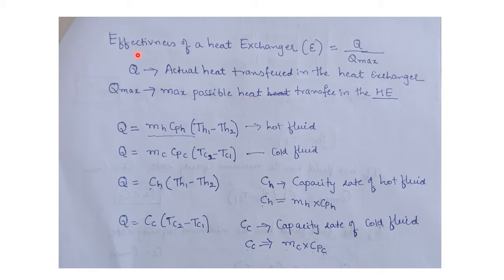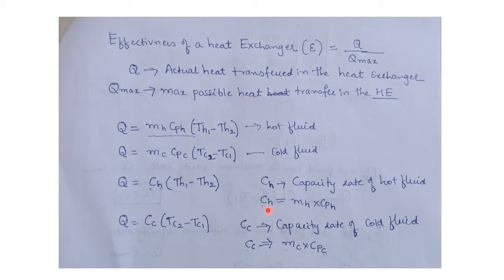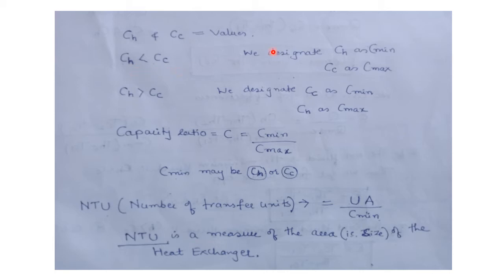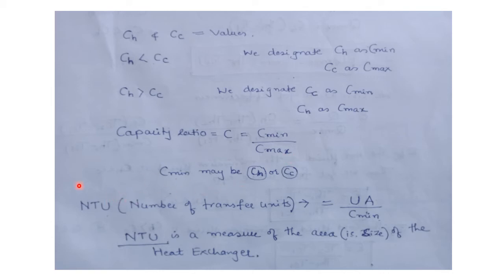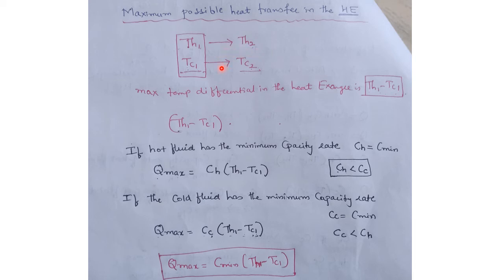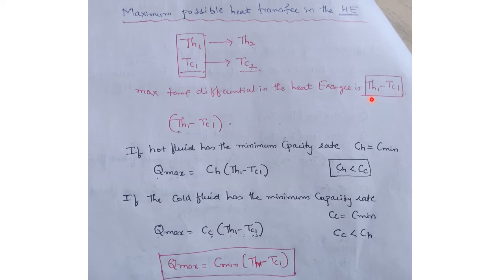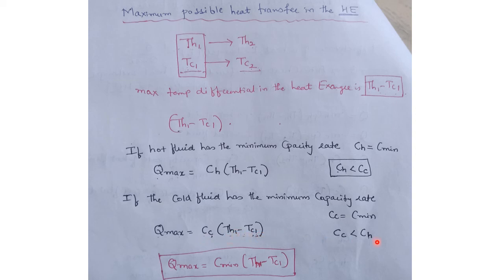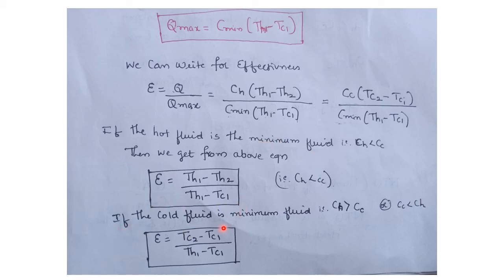EFFECTIVENESS NTU METHOD OF HEAT EXCHANGERS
Effectiveness NTU Method# Heat Exchanger#